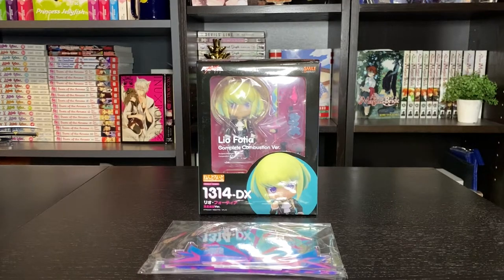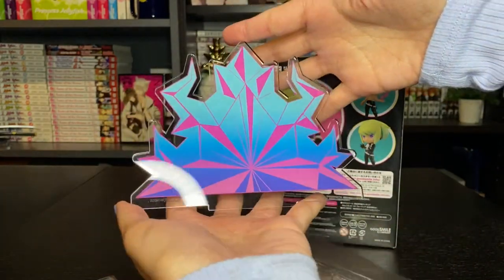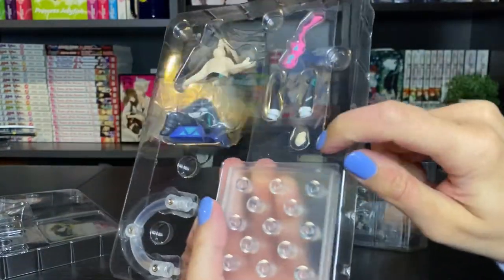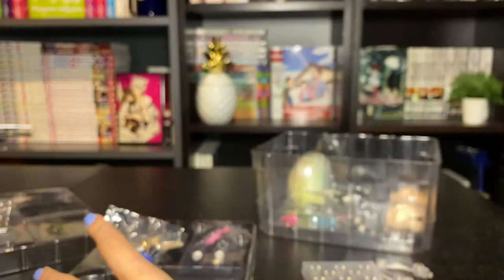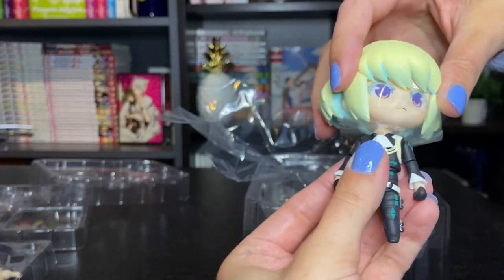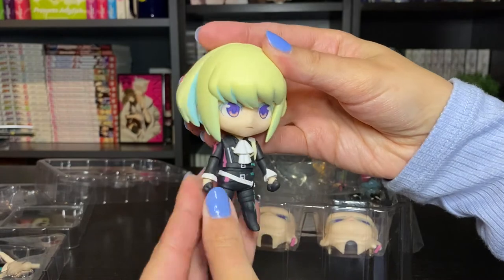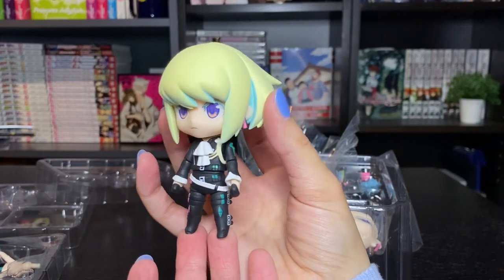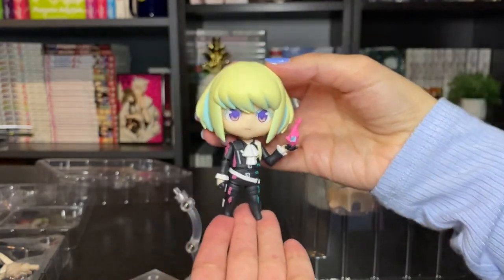Lio Fotia Nendoroid Unboxing